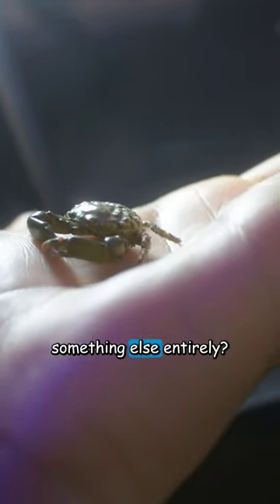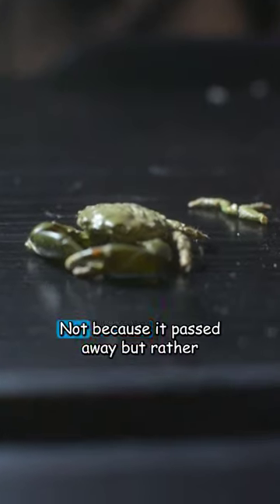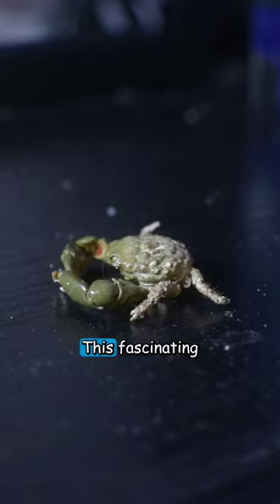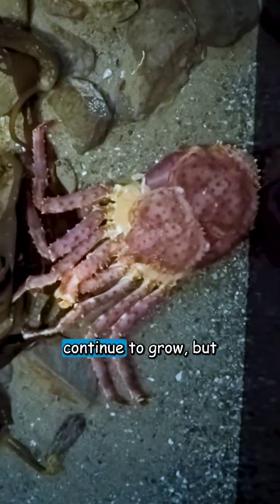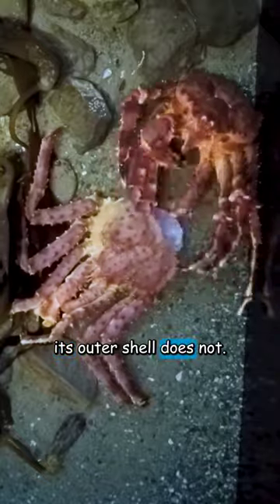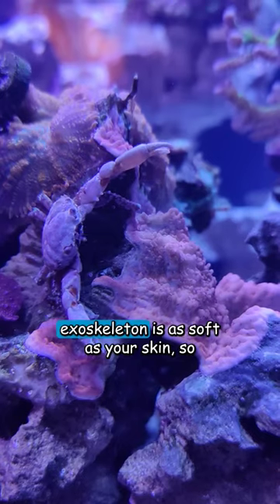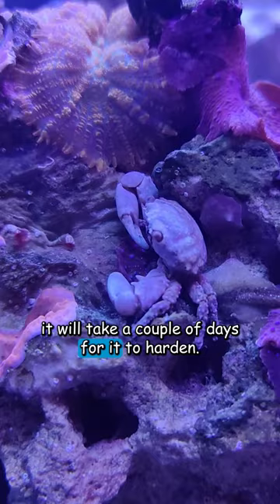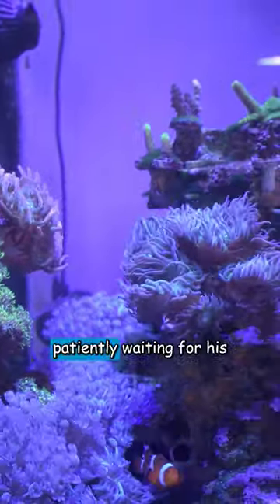A Crab Transformation!